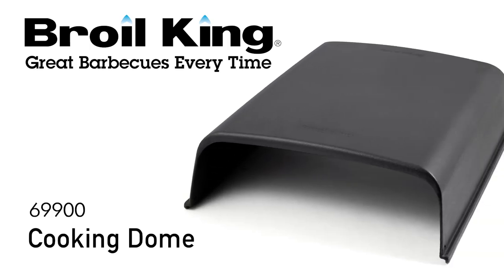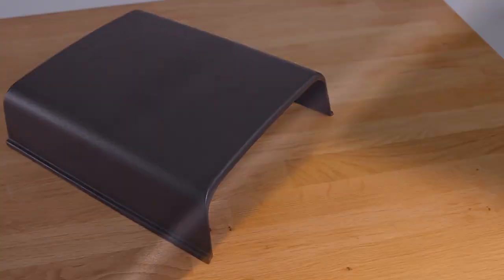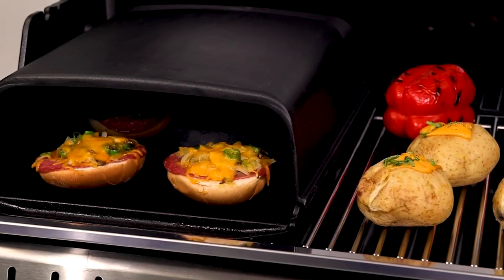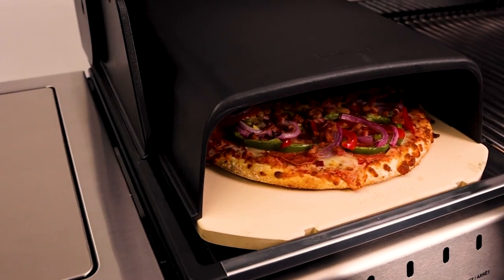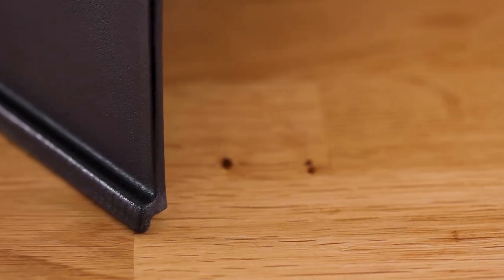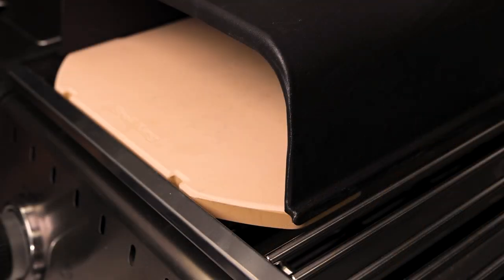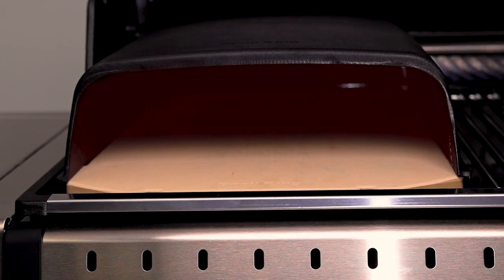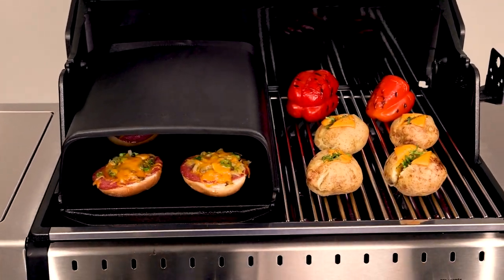Cooking Dome - Do More With Your Grill | Broil King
The Broil King Cooking Dome is perfect for crisping pizza, or melting cheese. Designed from heavy-duty cast iron and coated with a durable matte porcelain finish, the dome integrates with the 69842 Rectangular Pizza Stone, 11341 Plancha or 11242 Cast Iron Griddle to direct heat from your burners downwards and radiate it onto what you’re baking on your grill.